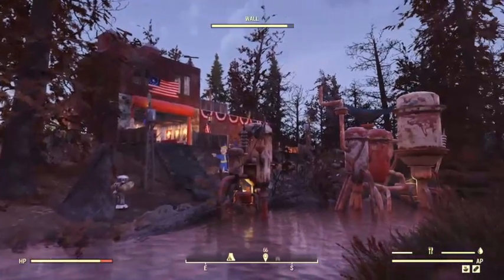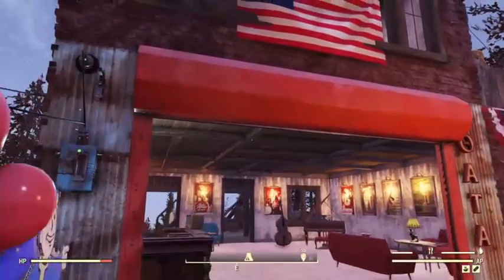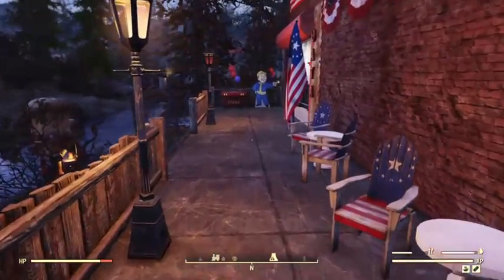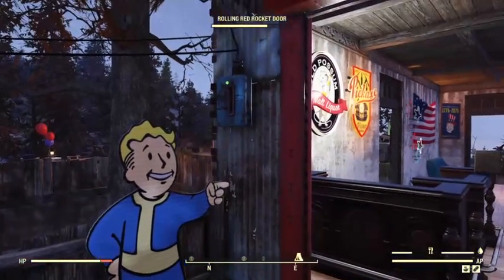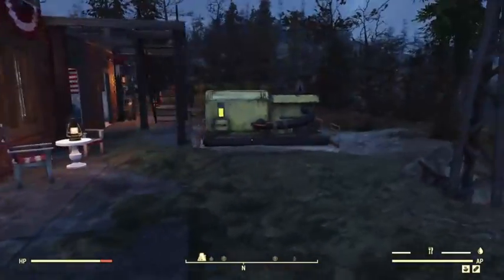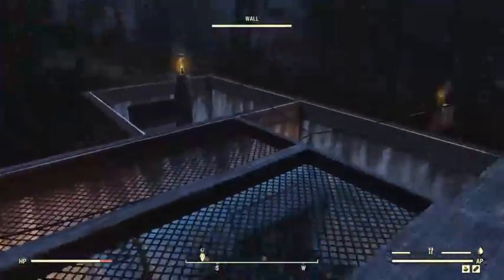Fallout 4th of July CAMP Build